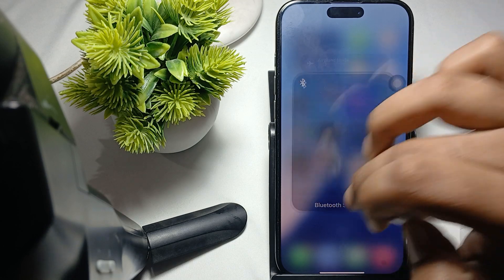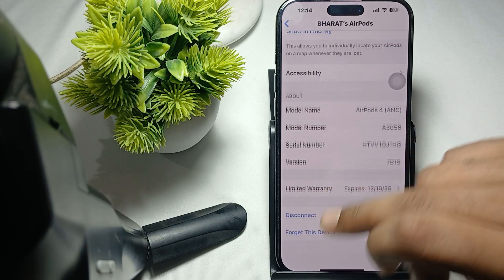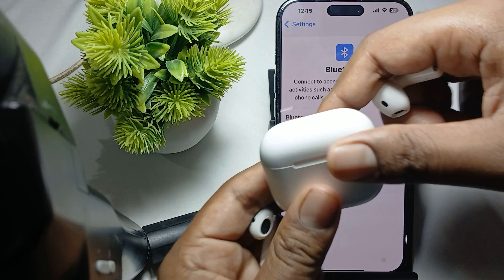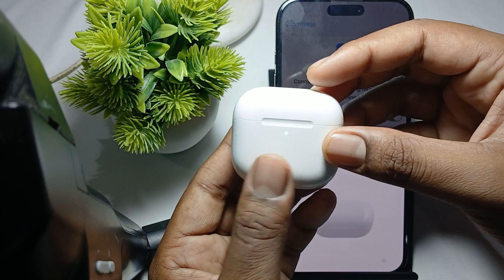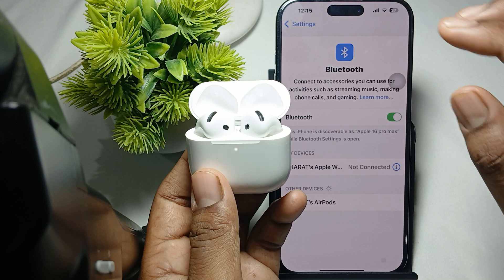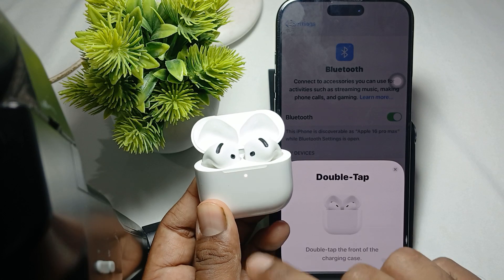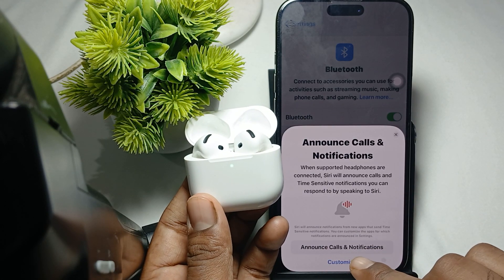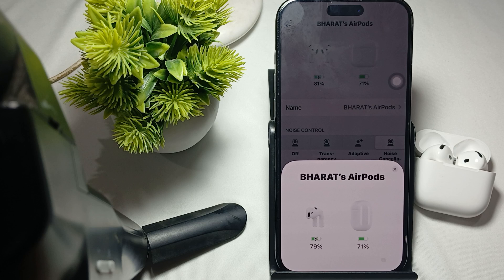How to Reconnect AirPods 4 After Forgetting Device (Bluetooth Pairing & Reset Guide)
In this informative video, we will guide you through the process of reconnecting your AirPods 4 after you have forgotten the device. Whether you have accidentally removed your AirPods from your device list or are experiencing connectivity issues, this step-by-step tutorial will provide you with the necessary instructions to restore the connection seamlessly.